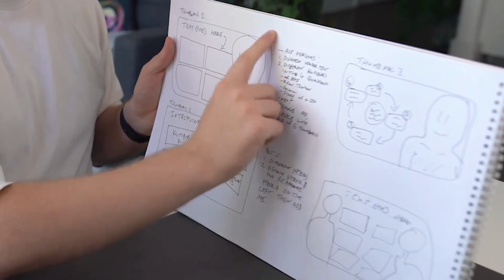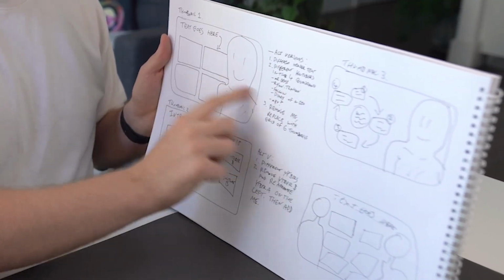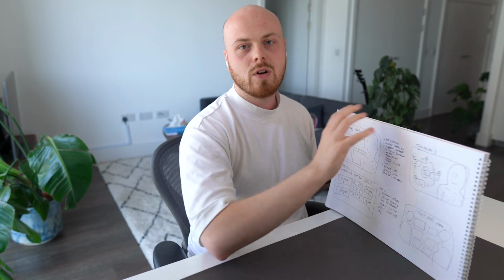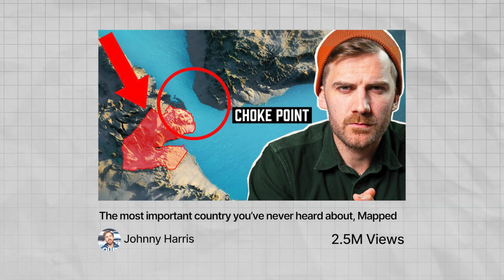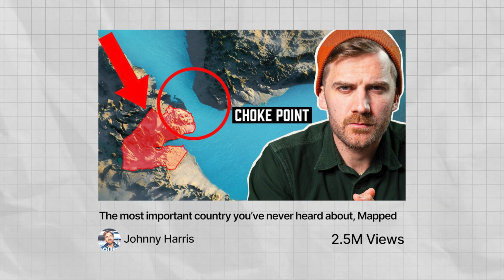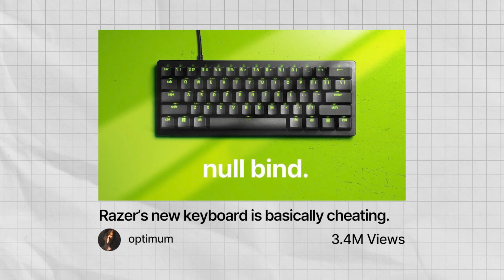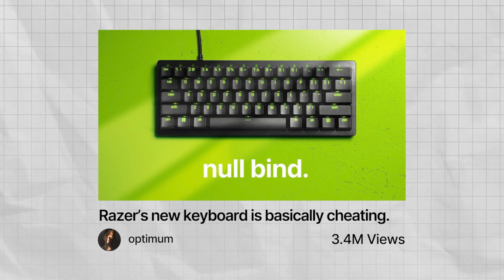YouTube Strategist Reveals Viral Thumbnail System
using the code "MAKINGIT".

Why do some thumbnails make videos go viral? How does psychology drive people to click? What is the process of actually making a killer thumbnail?

Having collectively created thumbnails that have driven tens of millions of views, Jamie, Gwilym and George break it down so you can start creating better thumbnails right away.

🚀 Ready to fix your titles, thumbnails, and video ideas for more views?

Chapters:
0:00 - Thumbnail Design Overview
0:30 - Jamie’s Design Process
1:59 - Research and Tools
3:42 - Psychology in Thumbnails
6:30 - Most Important Rule
9:38 - Hand-Drawn Exampples
10:26 - Working with Clients
16:35 - A/B Testing Thumbnails
31:03 - Titles vs Thumbnails (Most Important?)
37:29 - Title/Thumbnail Chemistry
45:30 - Final Insights